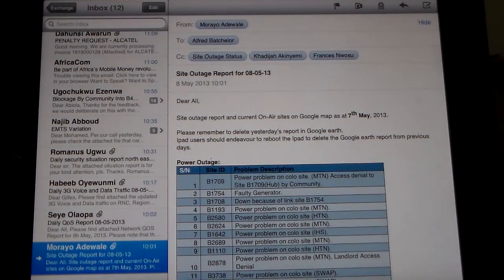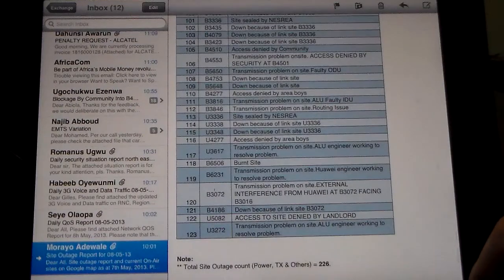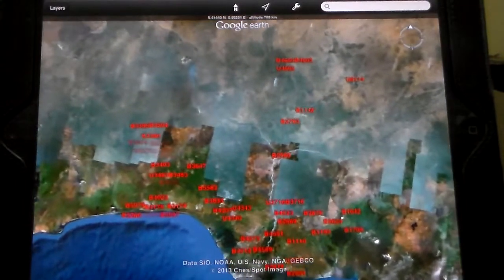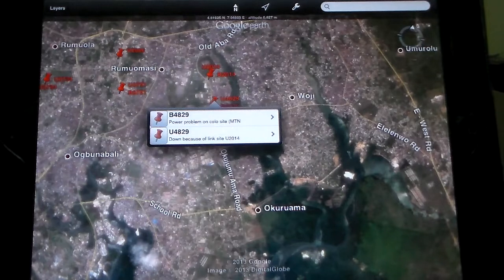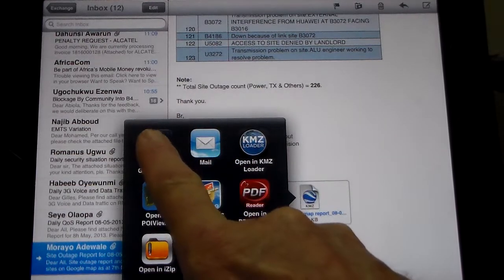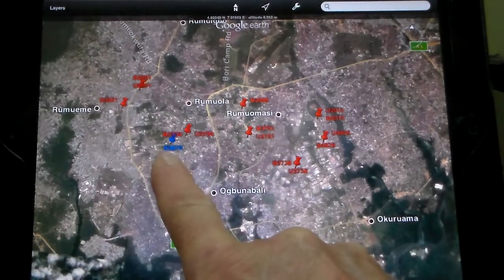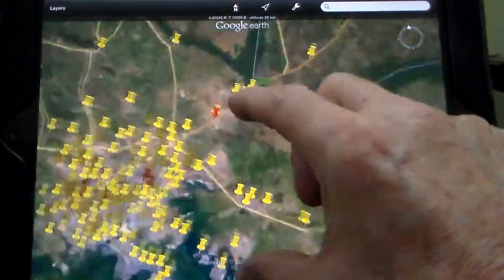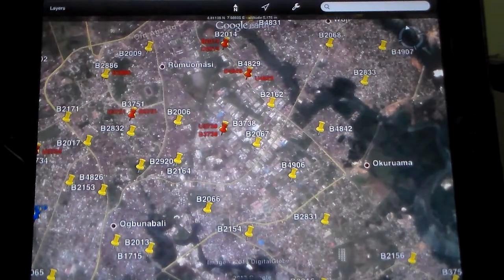Telecom Site issues with Google Earth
The video discribes a simple information on site status 2012.